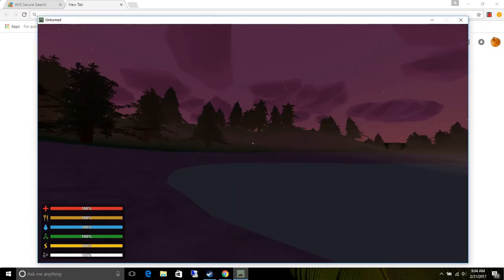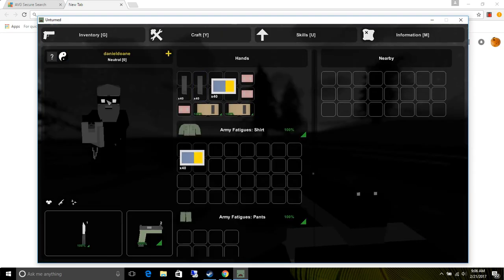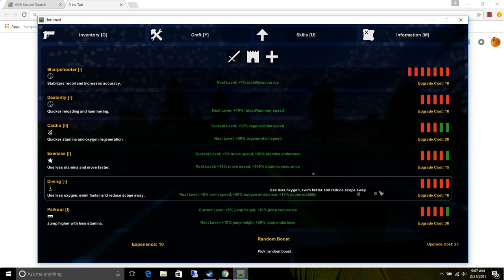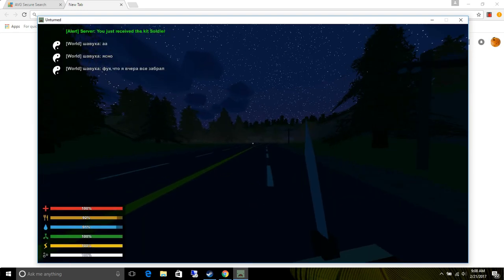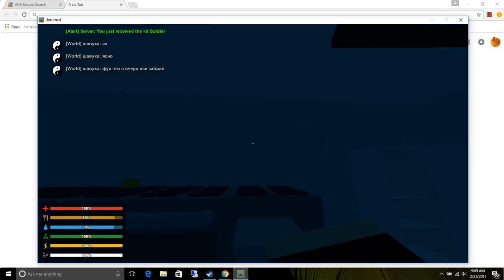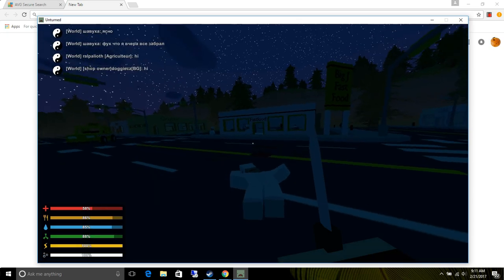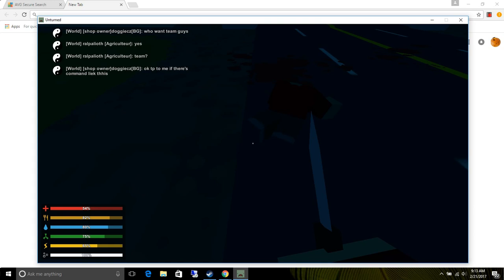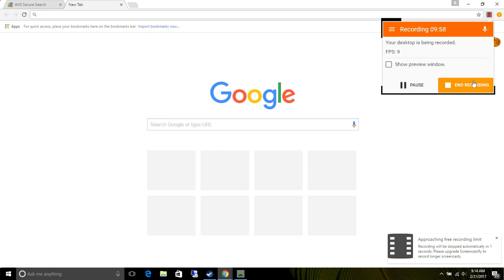unturned#8/ pve server #2